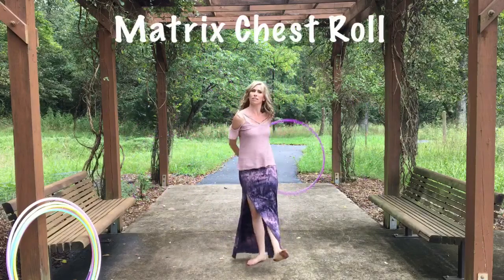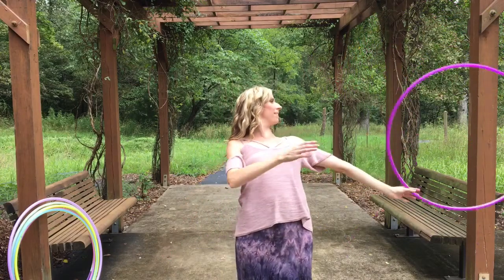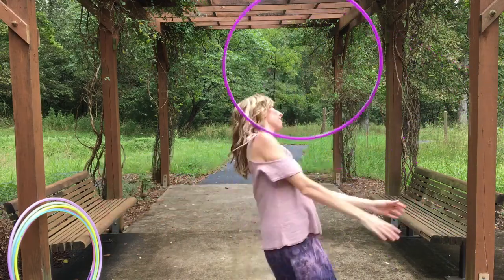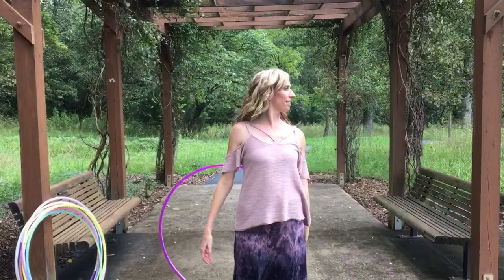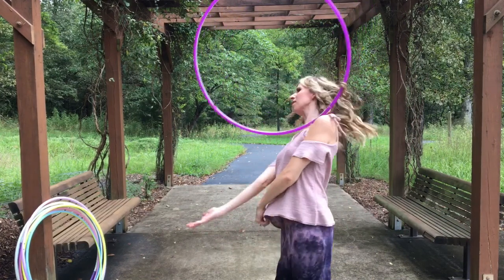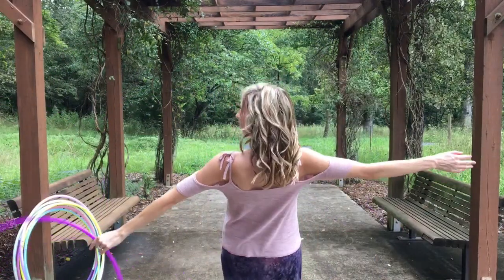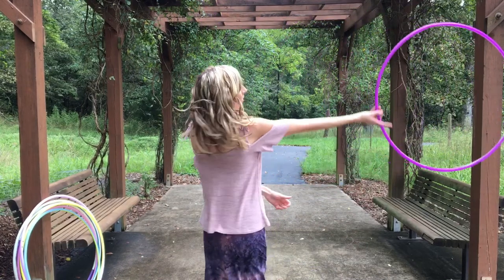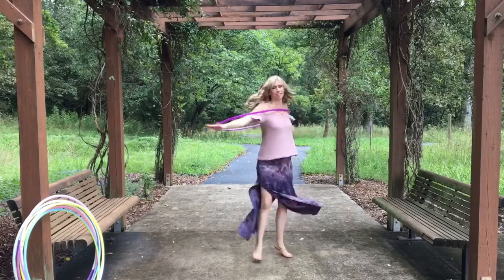Matrix/360 Chest Roll Hoop Tutorial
I've recently been informed that this turning chest roll variation is actually different than a matrix roll so let's call it a 360 chest roll :).  This trick is so fun and I hope you all enjoy it!

When I discovered hoop dance I instantly fell in love with it.  As a new mom at the time I was in search of a fun and different form of exercise that I could do from the convenience of my home and I initially started hooping for the health and fitness aspects of it.

However hoop dance became so much more to me than that.  It became my own creative form of self-expression and stress relief.  It deepened my mind body connection and became my moving meditation. It boosted my confidence and helped me to create a healthy active lifestyle.

It ultimately gave me a total self-transformation and taught me the art of practice, patience and perseverance.  And as I developed a strong passion for the hoop I also felt called and inspired to share it and encourage others to discover the immense benefits of hoop dance.  So I got connected in the hooping community and attended workshops. I now teach hoop dance courses at a local dance institute and online at my site autumnflow.com.

Hooping has brought me so many incredible opportunities and I'm still always learning from my sacred circle.  I am driven by my creativity and compassion for people and combining the two to bring the joy of hoop dance into the lives of others gives me so much happiness.